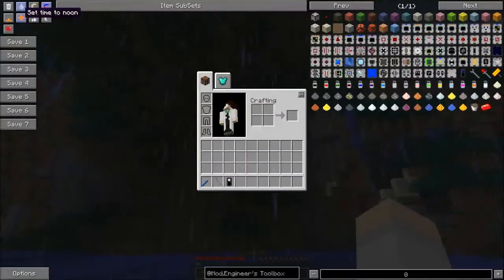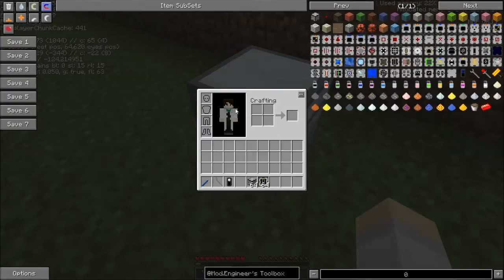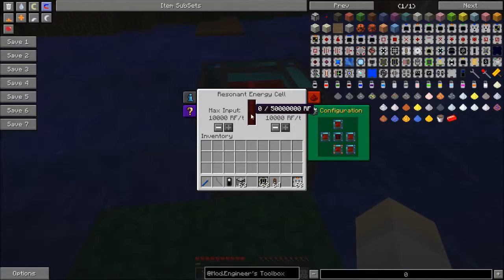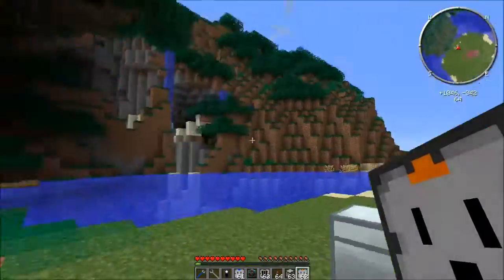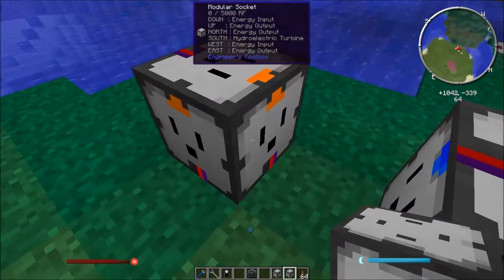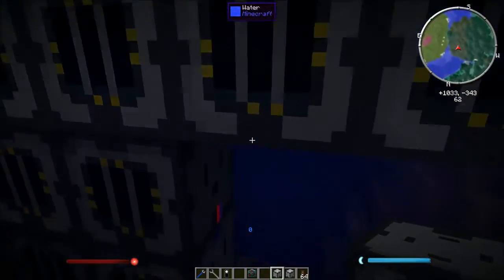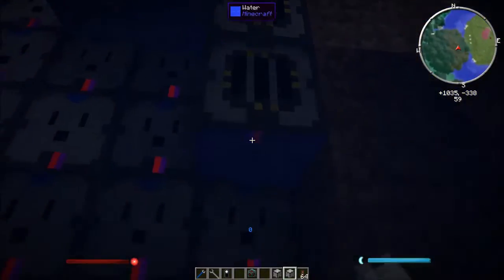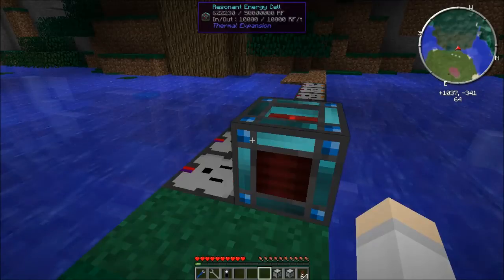How To! Hydroelectric Power Generation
This quick video will show you how to set up a hydroelectric power generation power plant using emashers Engineer's Toolbox hydroelectric turbine.

Emashers mods are currently in both FTB Monster and FTB Horizons Mod packs so if you are playing one of those packs you can use this to get yourself some energy in a different way.